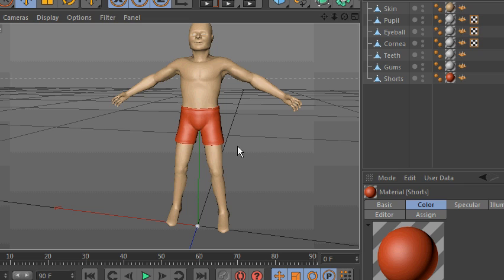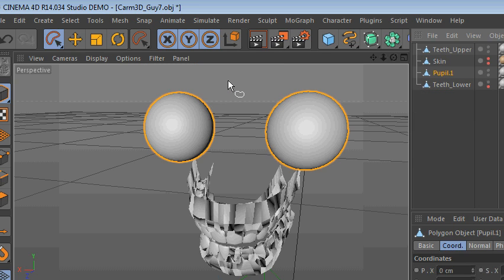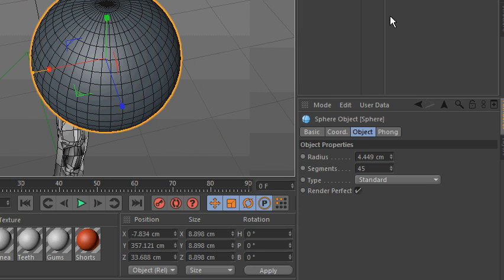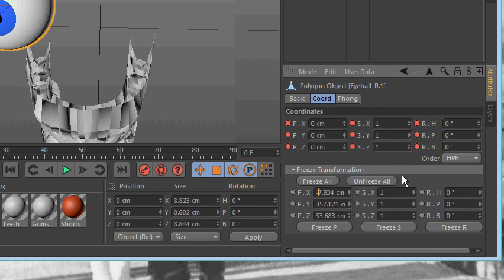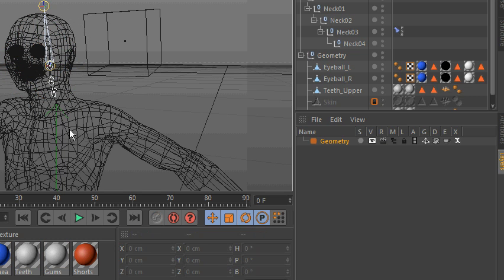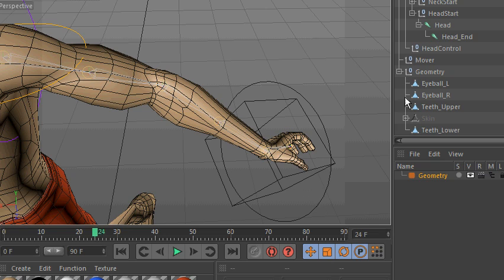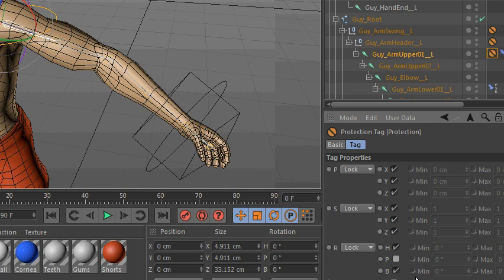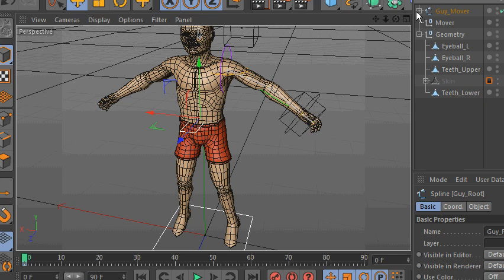Catching Up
Video for my rigging students